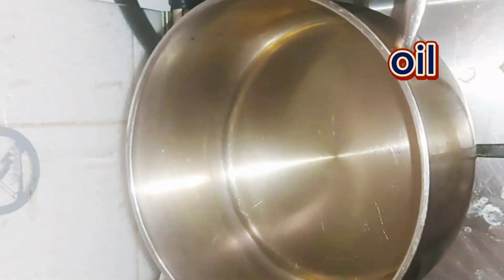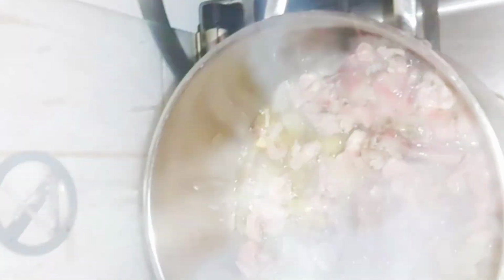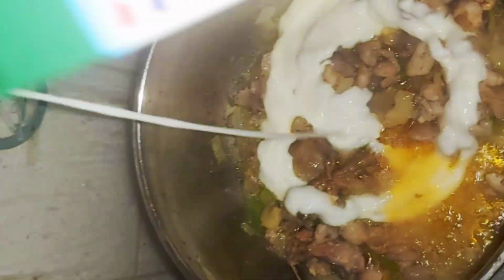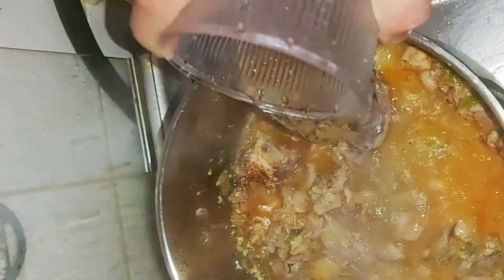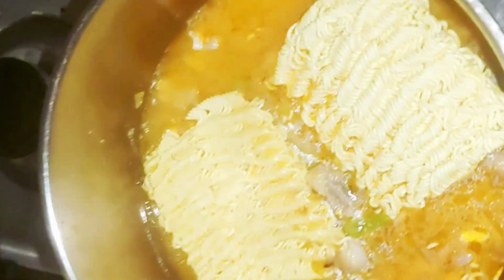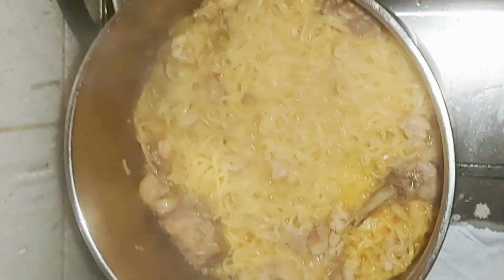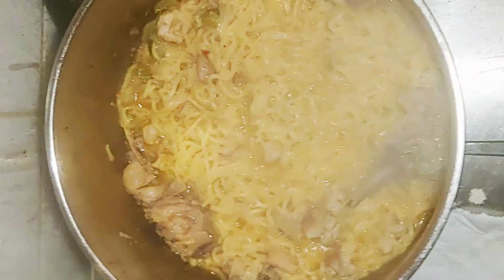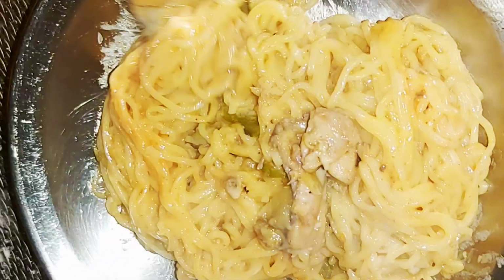Very easy and delicious Noodles desi style Recipe ready in 10 minutes|you will love this| hams food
Description

Very easy and delicious Noodles Recipe ready in 10 minutes, you will love this recipe !!
Very easy and delicious Noodles Recipe ready in 10 minutes, you will love this recipe !! This recipe is also known as spicy garlic noodles which is famous for its nice flavor. The taste of this recipe is awesome. To get perfect taste of this spicy garlic noodles, you need to maintain heat and ingredients ratio properly.
HOW TO COOK INSTANT NOODLES LIKE A PRO? INSTANT NOODLE CHOW MEIN RECIPE

5 Minutes Yippee Noodles | Yippee Egg Noodles | Egg Yippee Noodles|Delicious Recipes With Noodles || 5-Minute Lunch Ideas You'll Want to Try!
Viral Maggie Hack || paas or fail? || 5 minute crafts|
Delicious Recipes With Noodles And Sausages
|DUMPLINGS WITH NOODLES? | Genius TIKTOK Food Hacks And Unusual Recipes|Very easy and delicious Noodles Recipe ready in 10 minutes, you will love this recipe
new chings soak chowmin Desi chinese
Noodles five mint me bnae chat patty noodles recipe by nazia mano
How to Eat Noodles Like a Pro? ORDINARY FOODS YOU'RE EATING WRONG!
Maggie In 2Minutes / Making Maggie In Exactly 2minutes / How to Make Maggie

# hums food